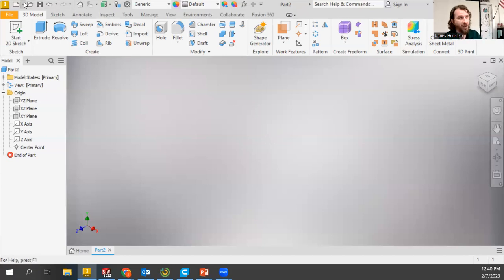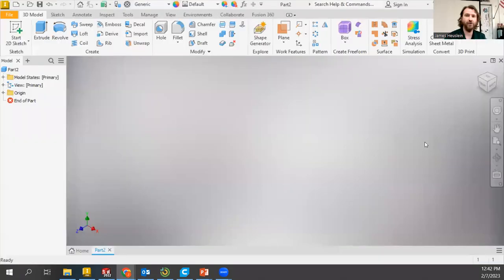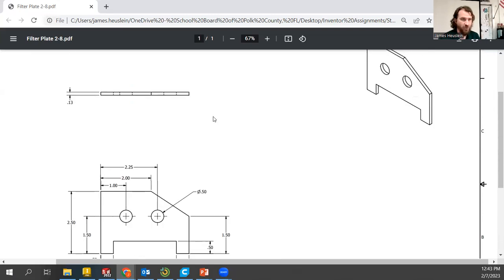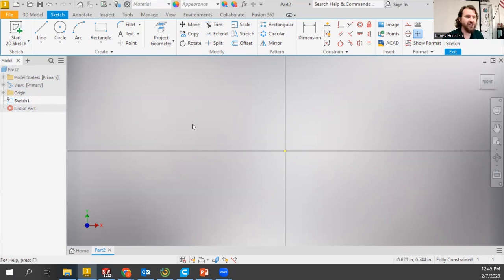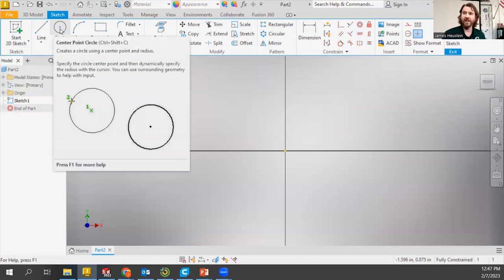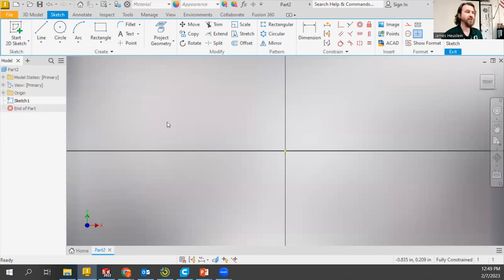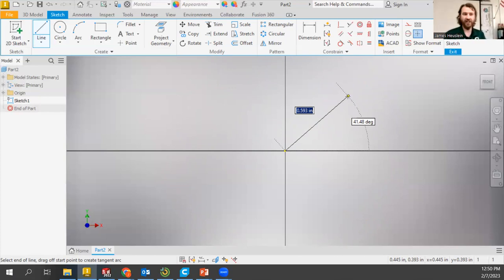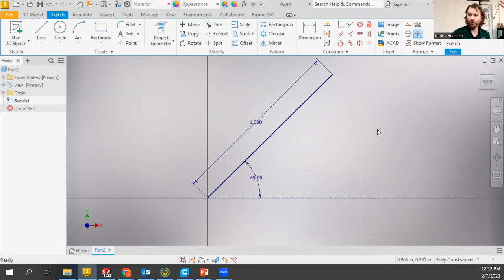Inventor Tutorial 2 - Line Tool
A look at a part file and the line tool in Autodesk Inventor.